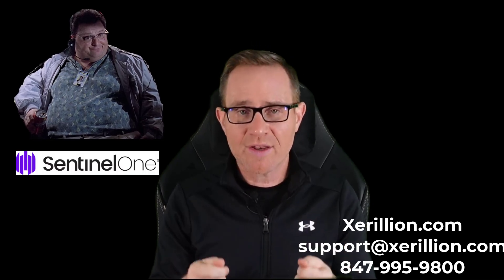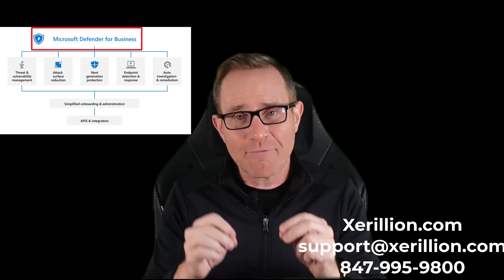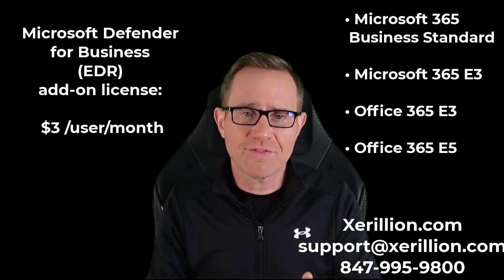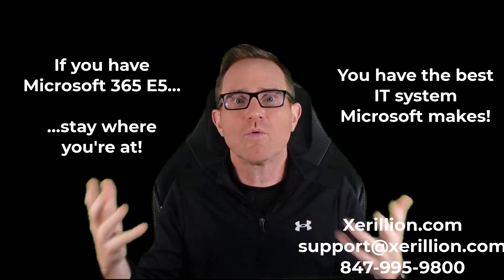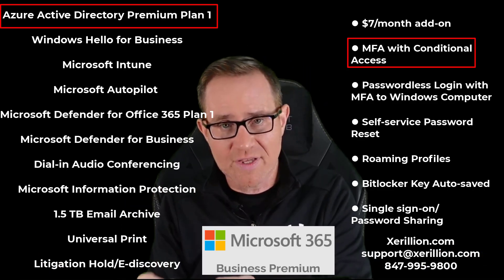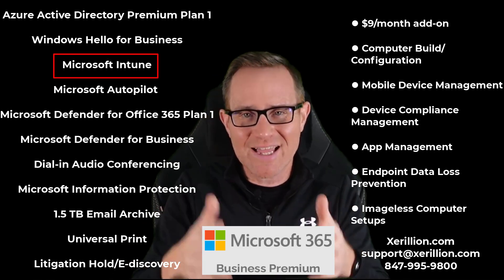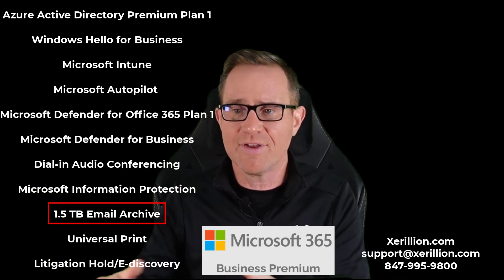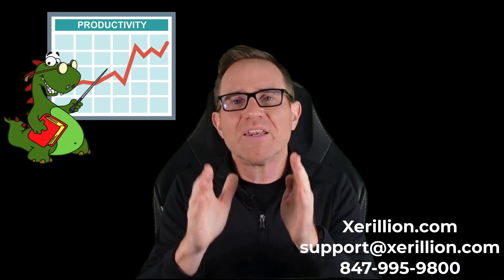Microsoft Defender for Business EDR to XDR Security Upgrade Using Microsoft 365 Business Premium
You don't need all these 3rd party IT security systems. I'm going to end the madness for you.

Microsoft Defender for Business EDR is included with Microsoft 365 Business Premium and has nearly all the features of the enterprise-grade Microsoft Defender for Endpoint P2 EDR...the EDR system that Microsoft themselves use for their 180,000+ global employees.

Do you think Microsoft uses Sentinel One or CrowdStrike for an EDR solution? Of course they don't. So why are you using it? The reason you aren't using it is because you don't understand all the different Microsoft 365 security and management services, the licensing, or the license bundles. I'm going to fix this for you in this video.

If you combine all the security components included with Microsoft 365 Business Premium: Microsoft Defender for Business EDR, Microsoft Defender for Office 365 P1 (email link protection and attached/uploaded file detonation), Microsoft Intune device/app management and security, and Azure Active Directory Premium Plan 1, you move from EDR (Extended Detection and Response) to a full XDR (Extended Detection and Response) security solution where you have multiple security systems working together in layers. This makes Microsoft 365 Business Premium an incredible value. A value you can take advantage of for up to 300 users before you have to start purchasing Microsoft 365 E5 license. I explain this in depth in the video.

Stop buying the low-end version of Microsoft 365: Business Standard, Business Basic, E3, E1, ect. and cobbling them together with a mishmash of other 3rd party systems. I'm going to get you beyond not knowing what you don't know. We are in this together.👍

Chapters:
00:00 Endpoint Detection and Response
00:28 Microsoft Defender for Endpoint
00:53 Microsoft Defender for Business
02:30 Defender for Business vs. Defender for Endpoint P2
02:54 Microsoft 365 Business Premium XDR
04:19 Cost and Pricing
06:11 Microsoft 365 E5 XDR
08:02 Included in Microsoft 365 Business Premium
14:50 Hard Number Cost Savings and Value
15:21 Reduced Vendors/Service/Contracts
15:47 Soft Number Savings and Value
16:35 Integration Project Costs